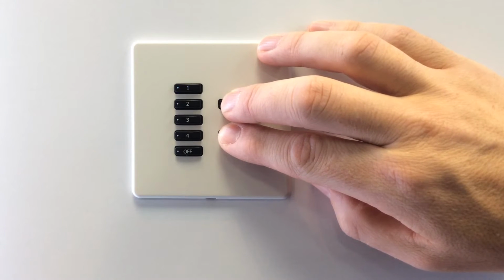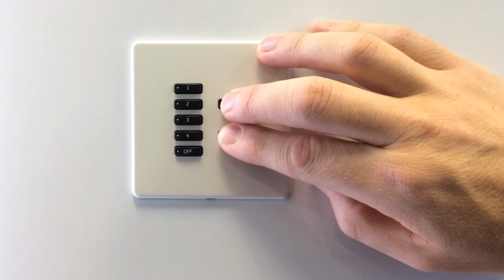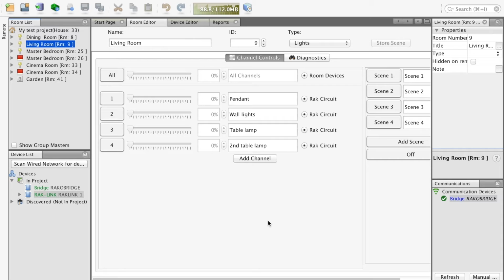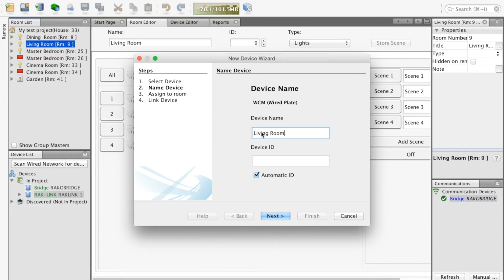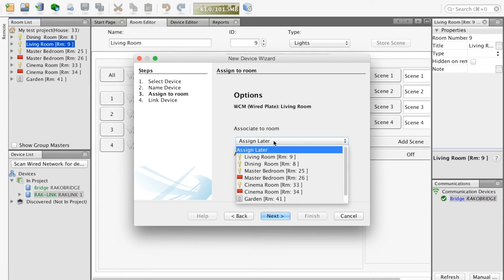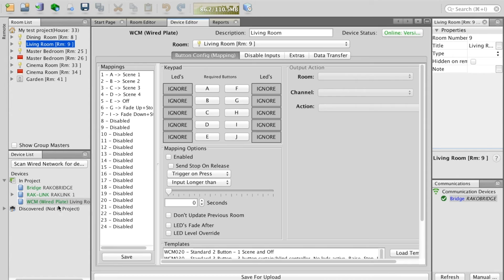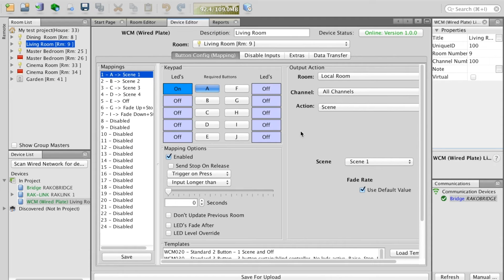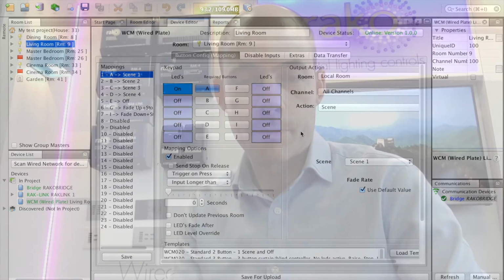How to Configure a Rako Controls Wired Keypad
Here are the instructions on how to configure a Rako Controls Wired Keypad - offered by a technical person at Rako Controls.

The full Rako Control wireless/wired dimming and switching system can be purchased via Sparks at,